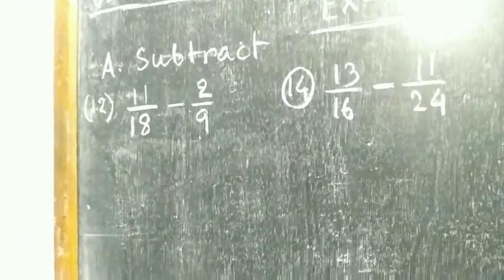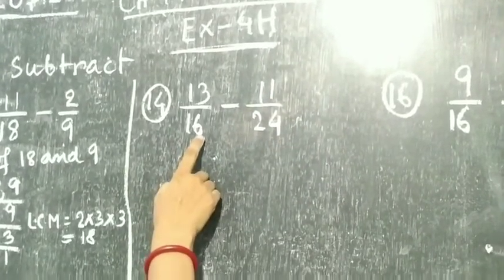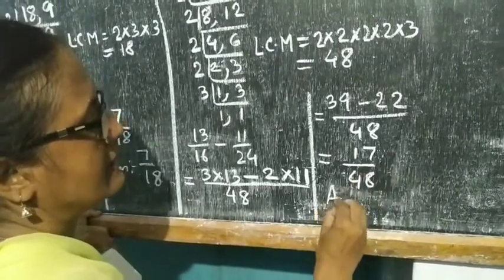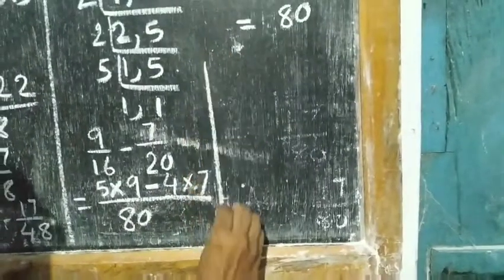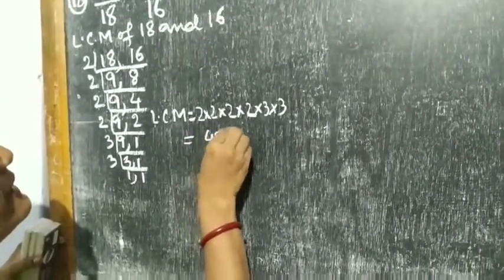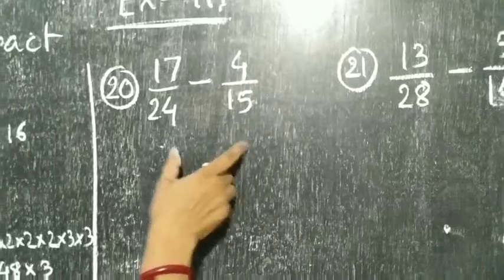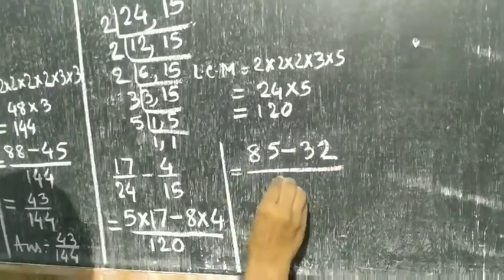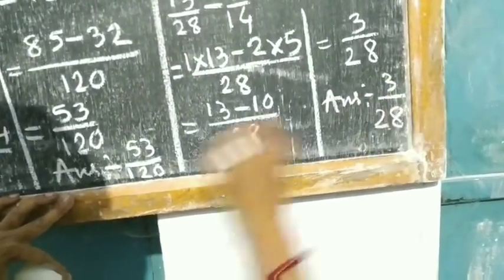Class IV Sub Maths, Ch Fractions Part XI, Date 02 07 20